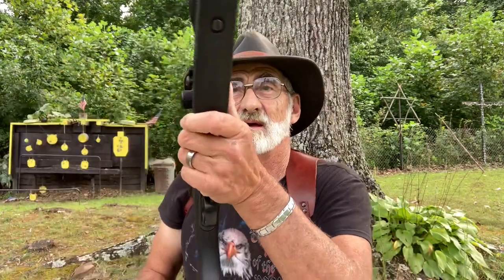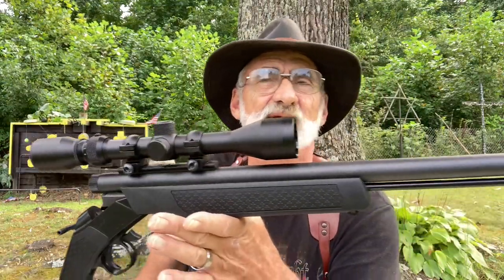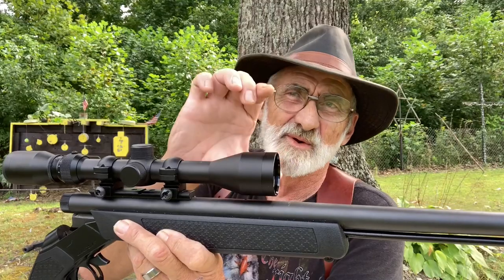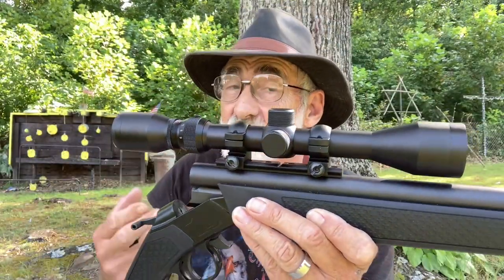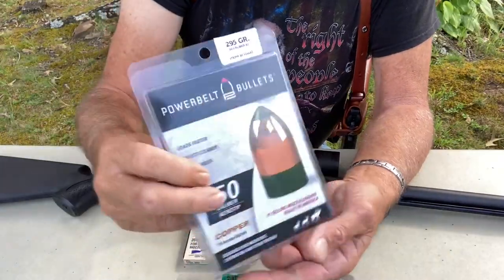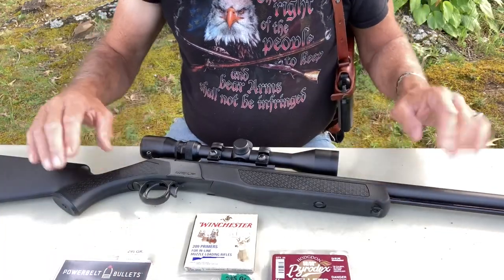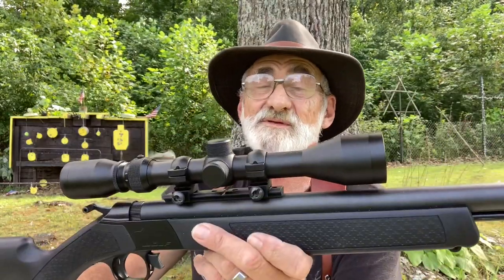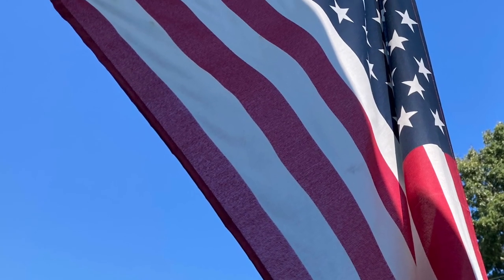CVA Wolf 50 Cal Muzzleloader Review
In this review I show you the Wolf 50 Cal Muzzleloader by CVA. We tell you what we know about this rifle and why it’s a good choice if your on a budget. You can get the rifle only, or the complete package ready to go. So let’s get started with this review.

900 PCS Gun Cleaning Patches - 2''×2'' Square Cleaning Patches

6 Inch Cotton Gun Cleaning Swabs with Bamboo Handle in Storage Case